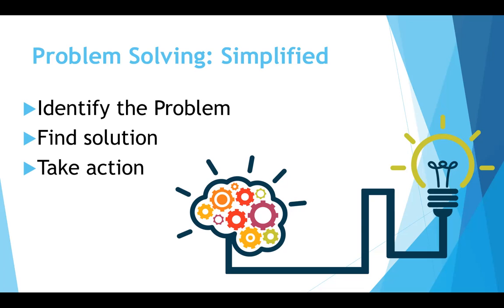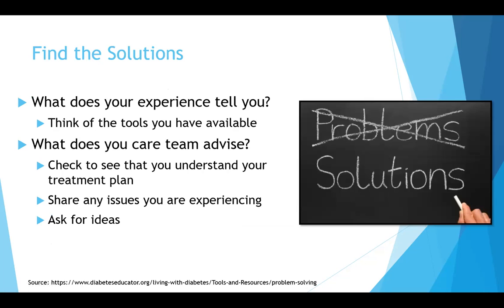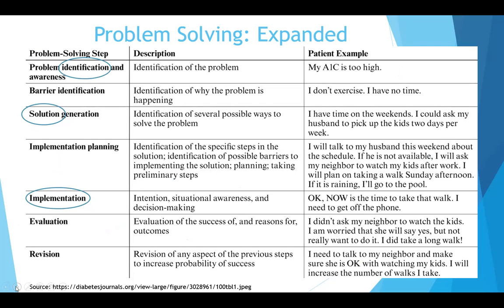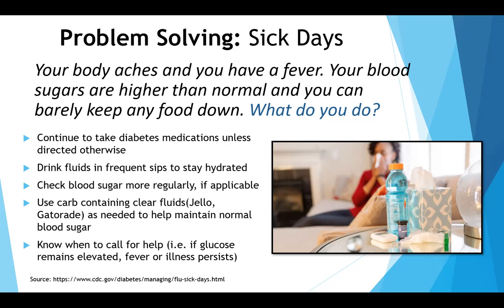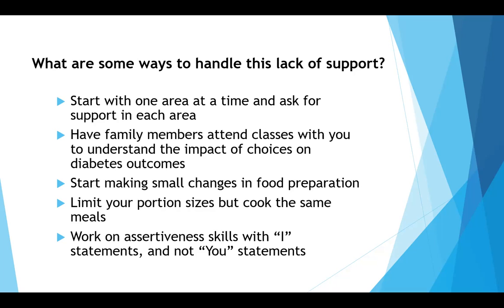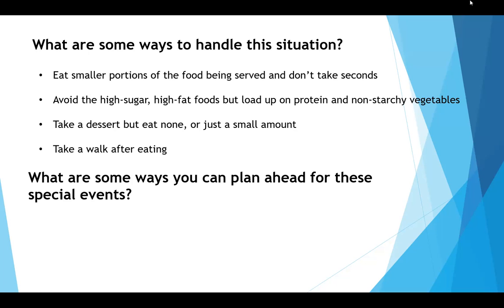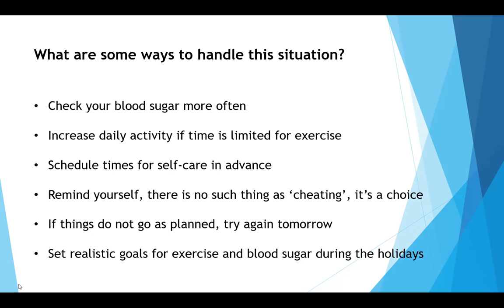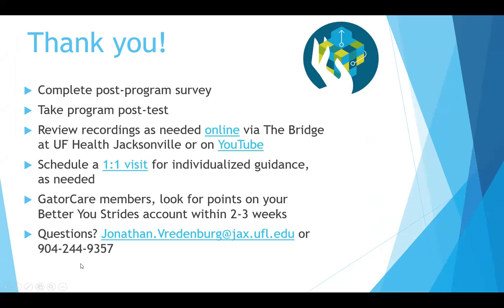Diabetes Boot Camp: Problem Solving